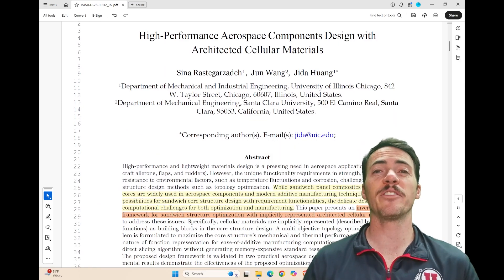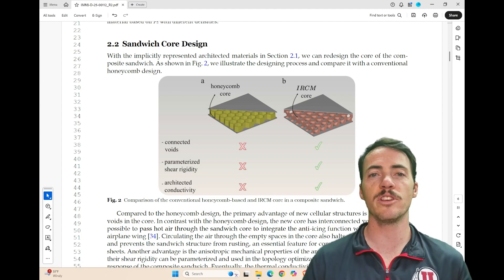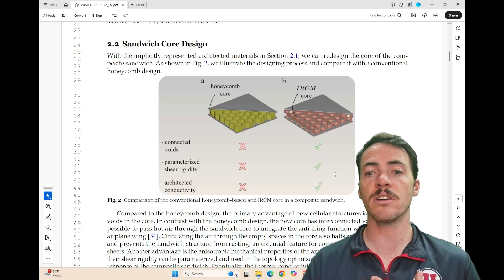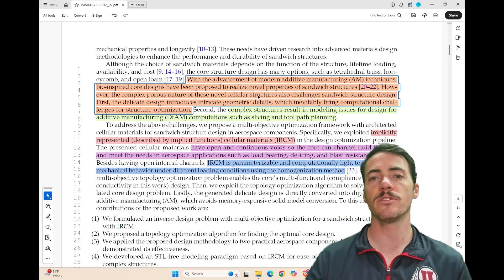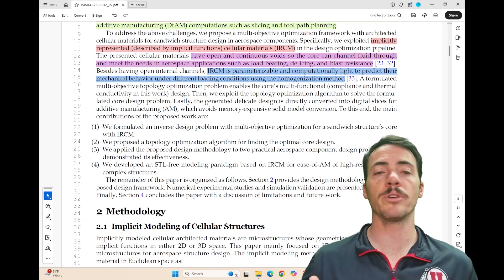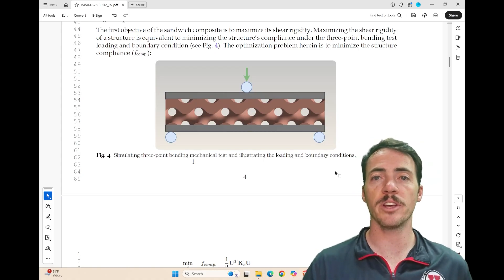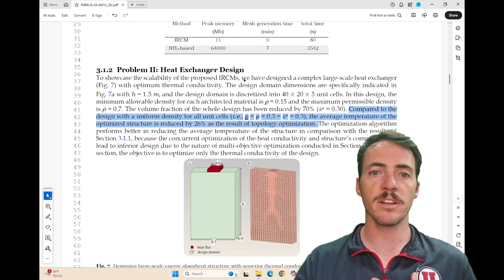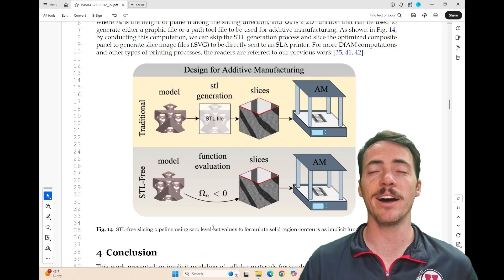Why This New Material Could Replace Honeycomb in Aircraft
Lightweight aerospace components demand exceptional strength, thermal performance, and resistance to harsh environments. This Materials Minute highlights a new design framework using architected cellular materials to outperform conventional honeycomb cores. Researchers from the University of Illinois Chicago and Santa Clara University demonstrate how implicitly represented cellular materials (IRCM) enable multi-objective optimization, improved thermal management, and STL-free additive manufacturing.

Discover how these parameterizable structures reduce weight, improve thermal conductivity, and simplify 3D printing—all while maintaining the mechanical integrity critical for next-generation aircraft components.

📄 Read the full article in Integrating Materials and Manufacturing Innovation (IMMI) for all the details

⏱ Timestamps
00:00 – Introduction to high-performance aerospace materials
00:25 – Conventional honeycomb vs. architected cellular cores
01:38 – Additive manufacturing challenges & IRCM advantages
03:27 – Thermal optimization and STL-free printing breakthroughs

✈️ Key Takeaways

IRCM enables connected voids for fluid flow and thermal management
Multi-objective topology optimization balances shear rigidity and thermal conductivity
Additive manufacturing is simplified with STL-free slicing, saving memory and time